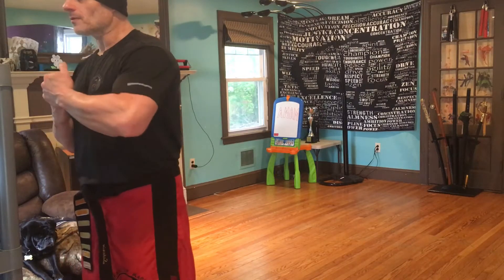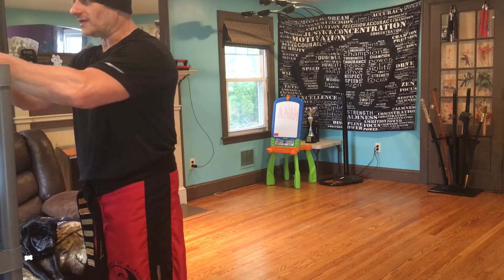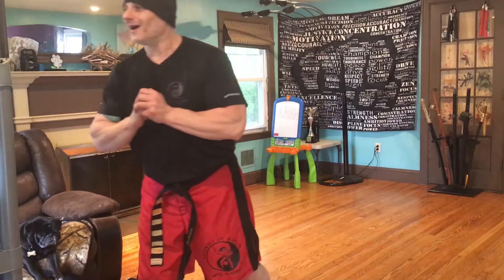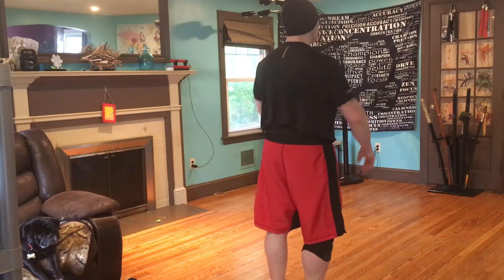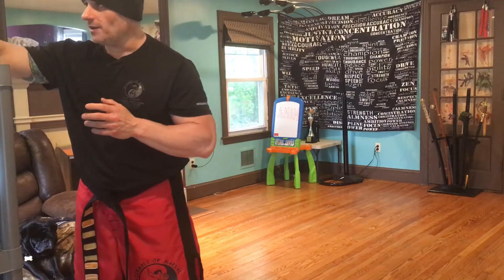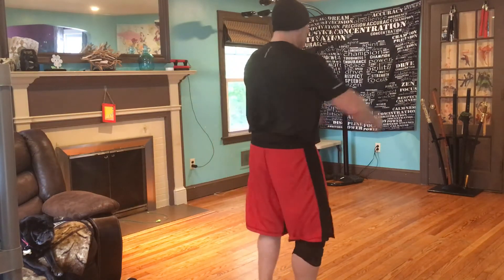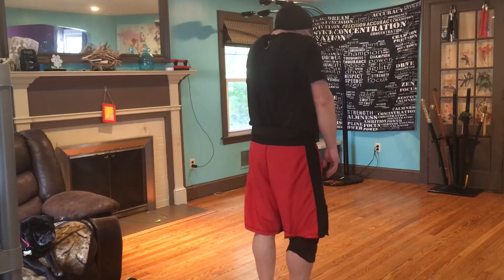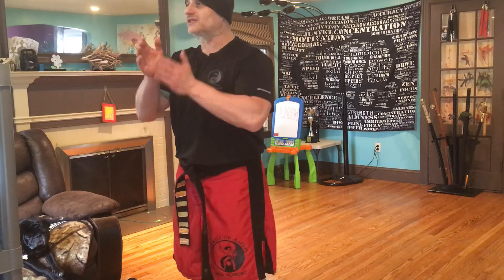Tues 4pm Karate Kids Virtual Class (part 2) 6/2/20